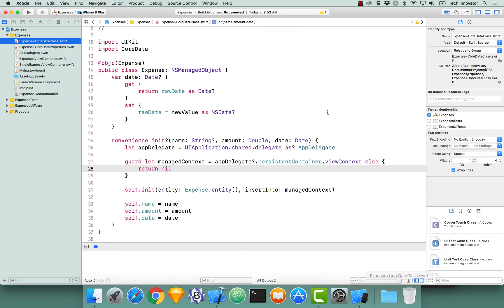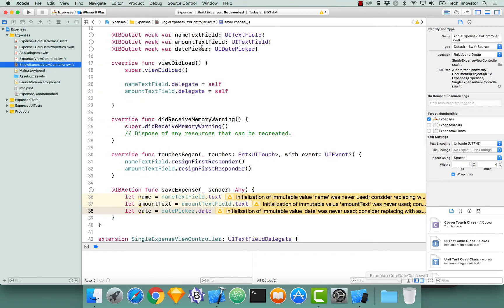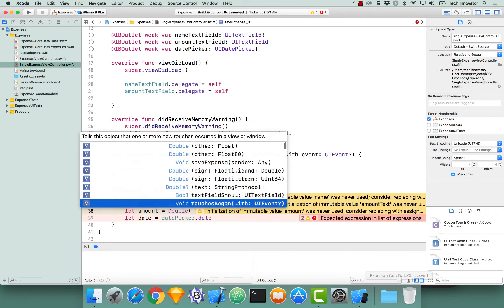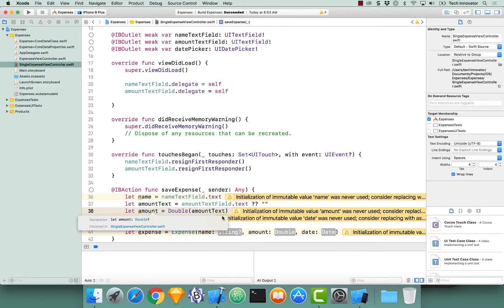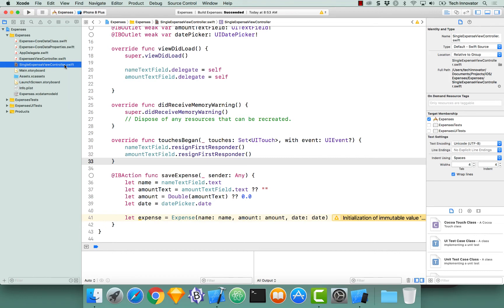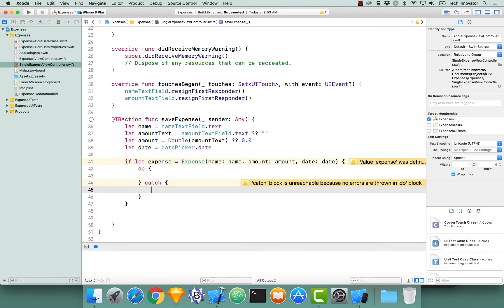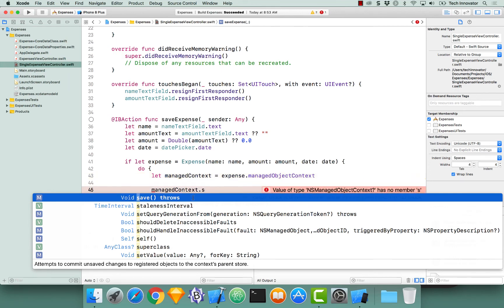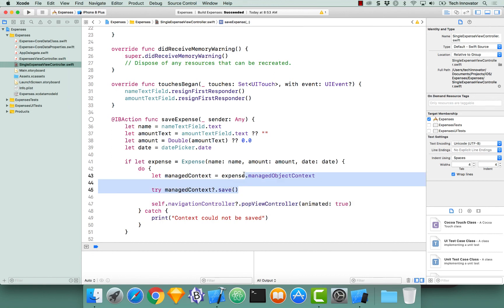04 Core Data - Create Expense Instance - Expenses App - Single Entity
This is the fourth video in a series about Core Data using a single entity (no relationships).  This video shows how to create an instance of an Expense entity.

Note: there is another series Core Data Relationships that presents expenses in categories and shows how to implement relationships.